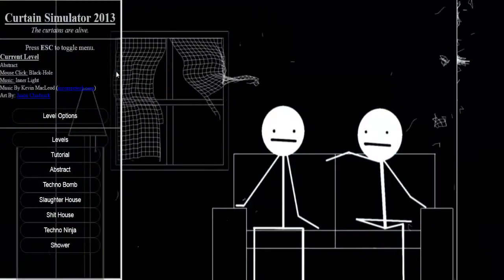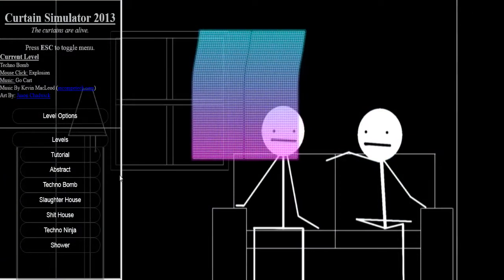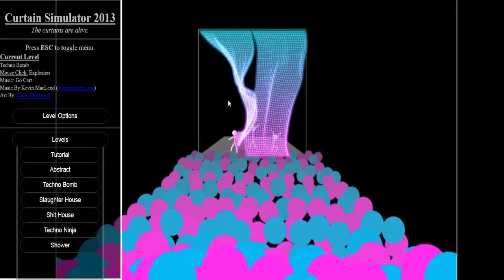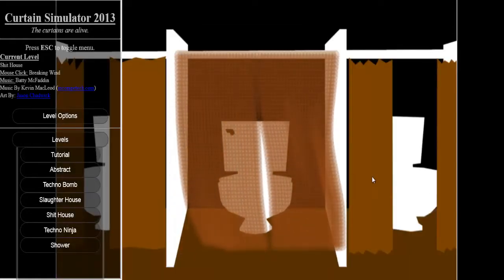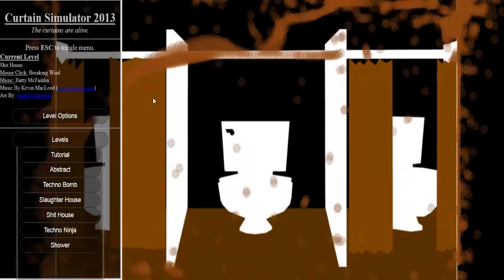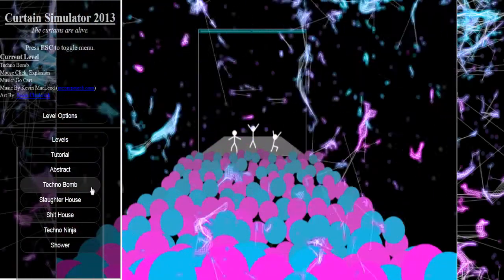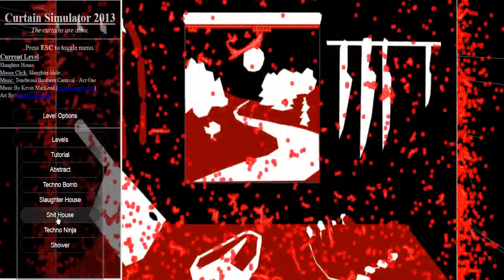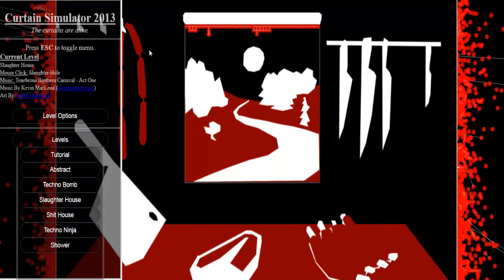ECG: Curtain Simulator 2013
Well. words may not be able to correctly describe this...